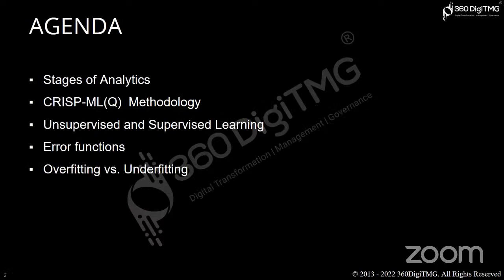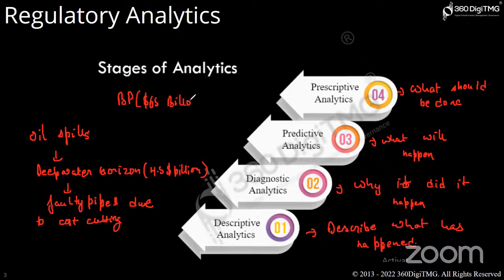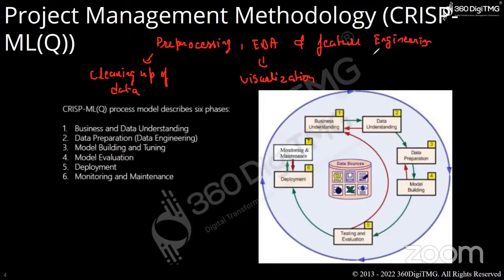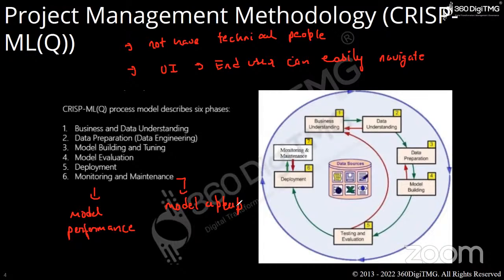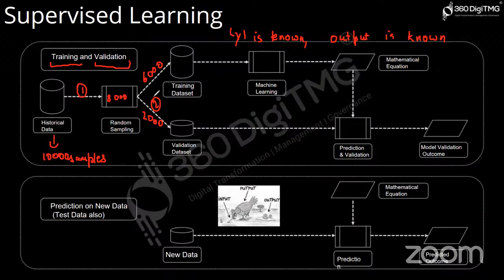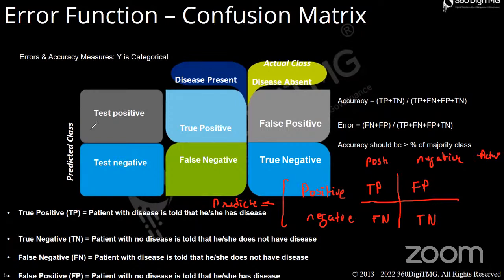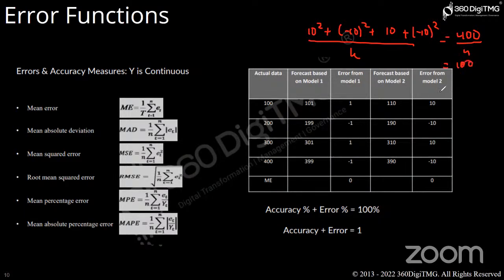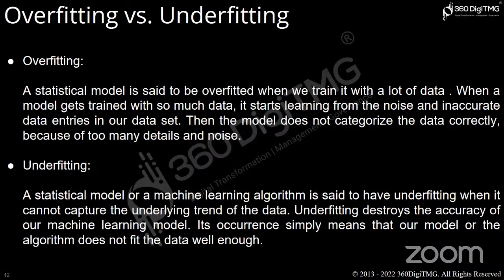Regulatory Analytics | 8 Hours Course | Day 2 | 360DigiTMG